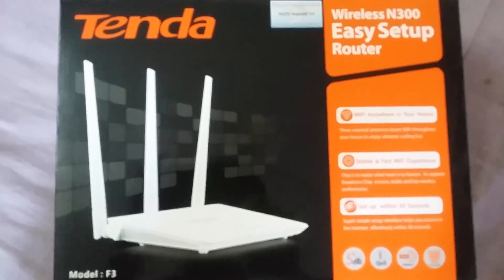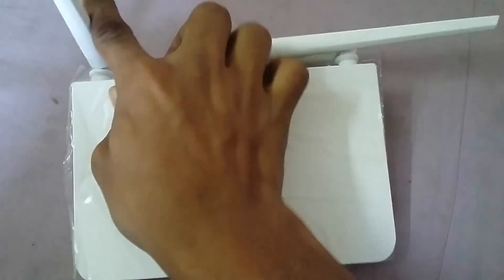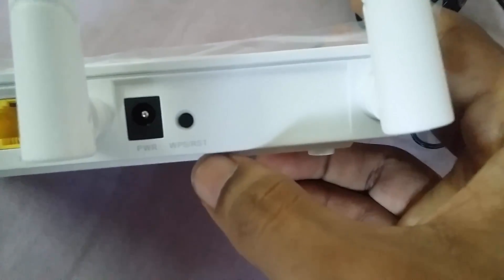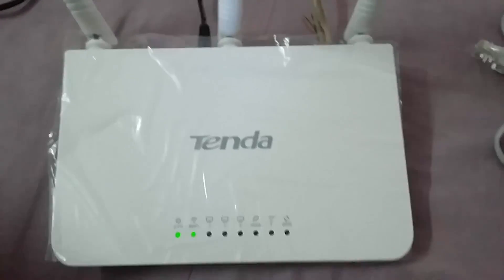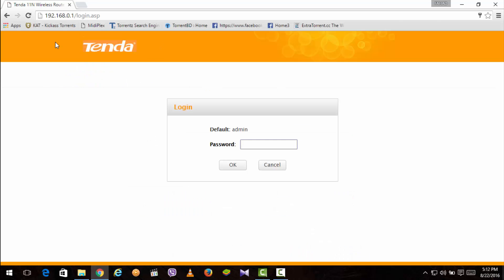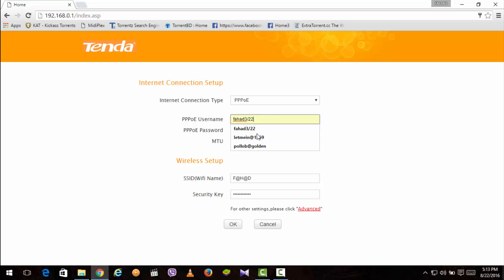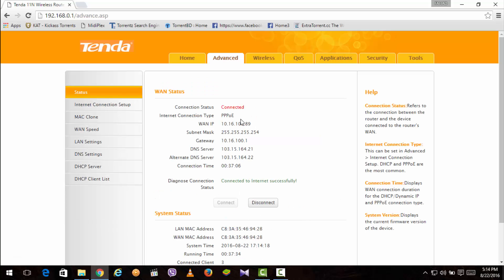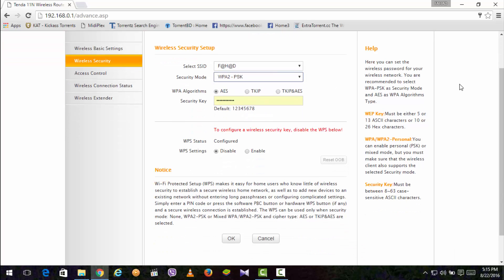How to Setup Tenda F3 wireless N300 router easily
Hi guys in this video i have unboxed the Tenda F3 wifi router